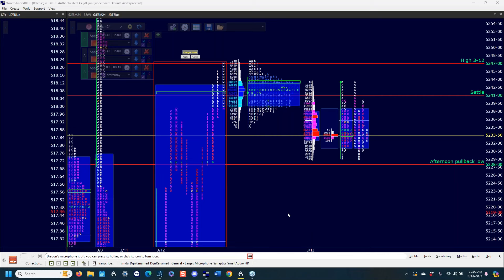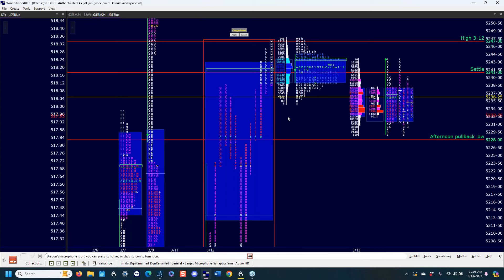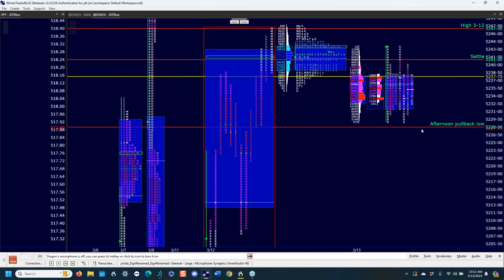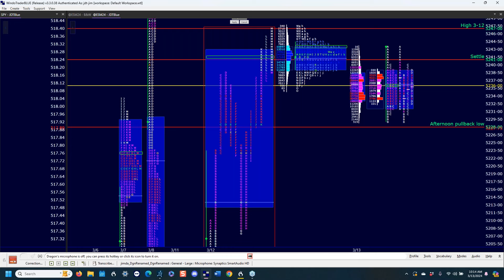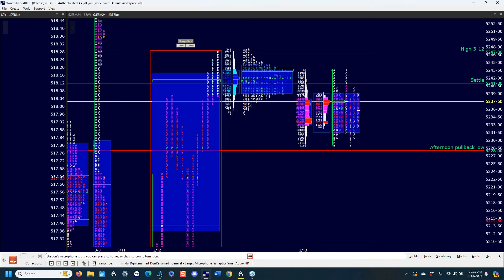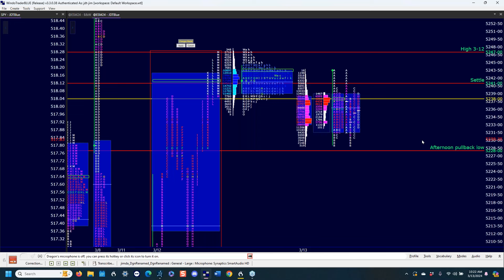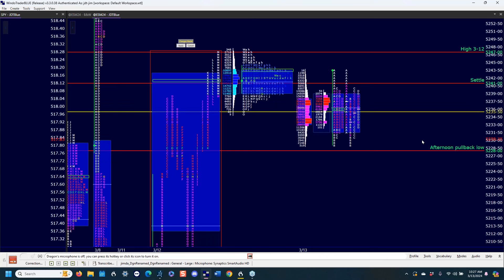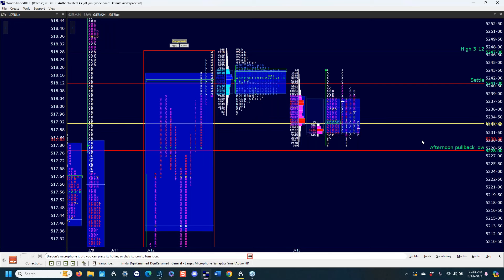3 13 24 JDT Public Webinar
Market Profile Primer: A Concentrated Live Course with Jim: April 10-18

Take advantage of sale pricing – purchasing early always yields you the best price! Current sale pricing of $419 ends Sunday, March 17, 2024 at 12:00 PM Eastern!

Why Join Us for the Live Market Profile Primer? It’s a great way to:
* To discover if market profile & Jim’s philosophy resonates with you.
* Learn how we approach trading by incorporating the Market Profile.
* Learn about anchor & developed trades.
* Explicit & Implicit Information (*New)
* If you are a previous client, refresh your market observation skills & basics.
* Learn to read and interpret profile structure, which reveals not only market-generated information, but equally important, the human behavior that drives markets.